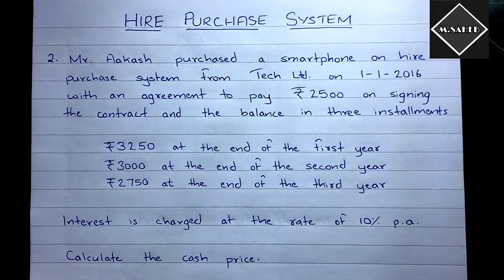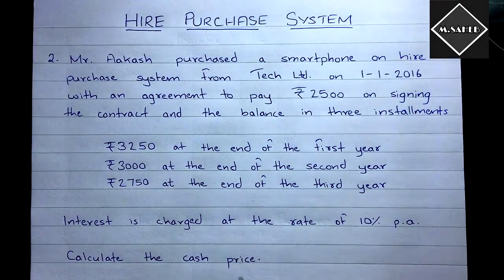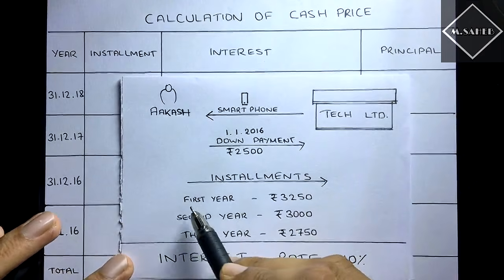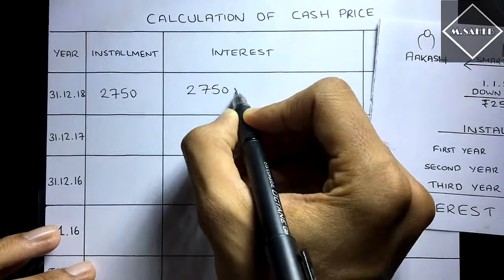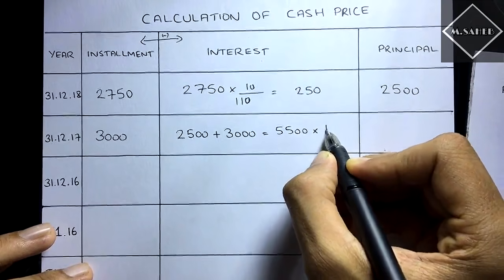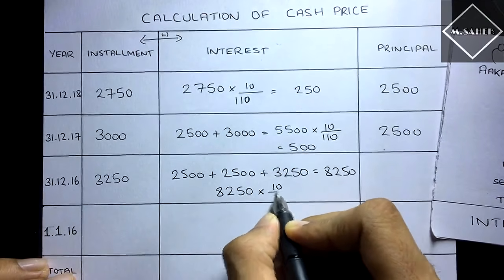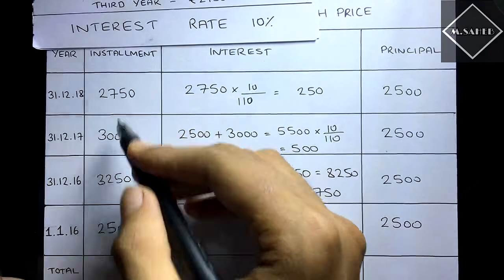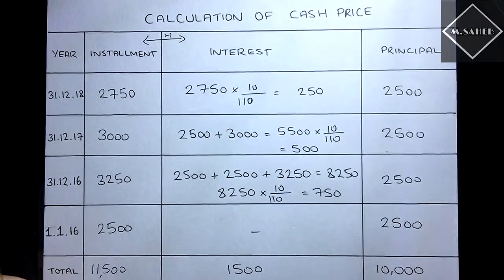#4 Hire Purchase - Problem 2 - Cash Price - By Saheb Academy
In this video I have shown how to calculate Cash Price easily.

After watching this video you will be able to calculate the Cash Price within minutes.

This is for the students of B.COM, BBA, IPCC and any other accounting courses which has this chapter in its syllabus.